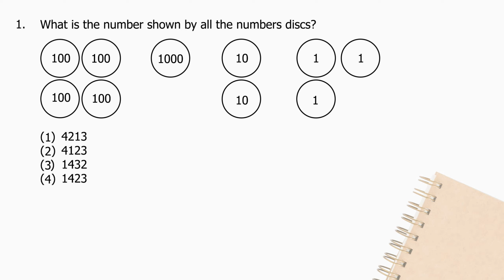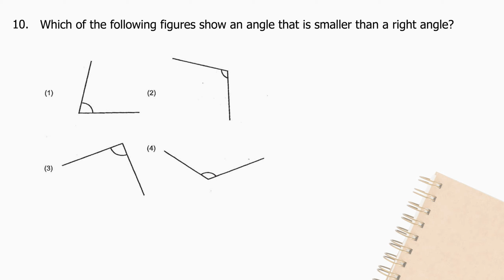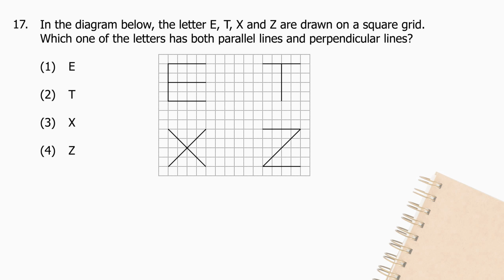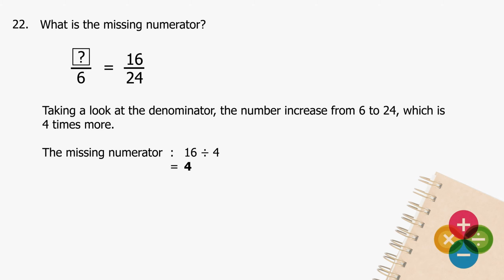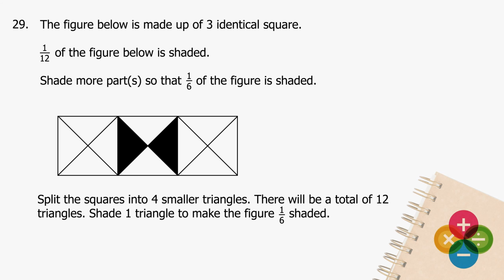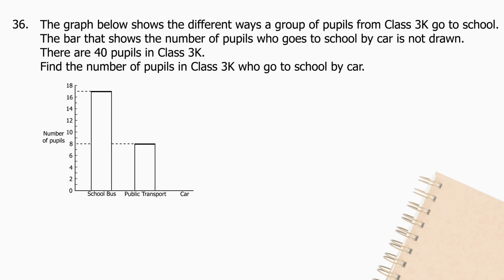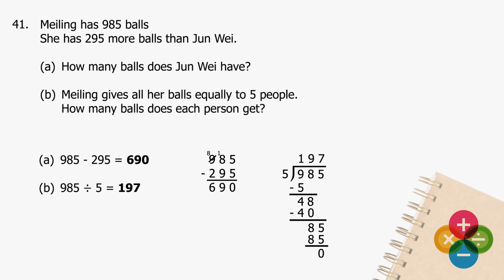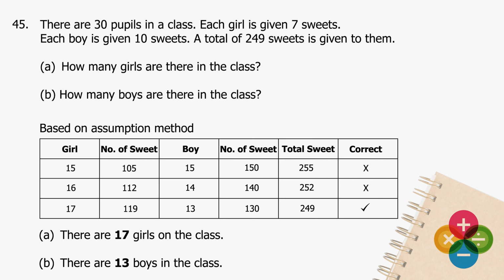2019 Primary 3 Math Nanyang Primary School SA2 [Exam Paper Solutions]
2019 Primary 3 Mathematics
Nanyang Primary School
2nd Semestral Assessment
Exam Paper Solutions